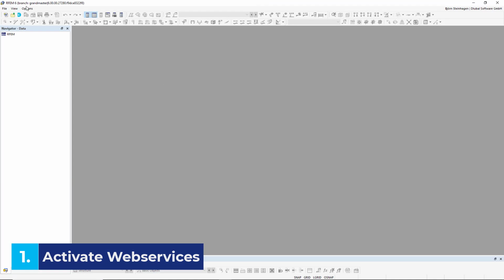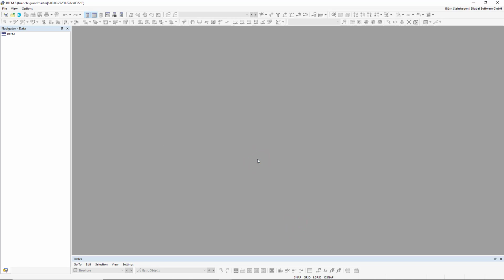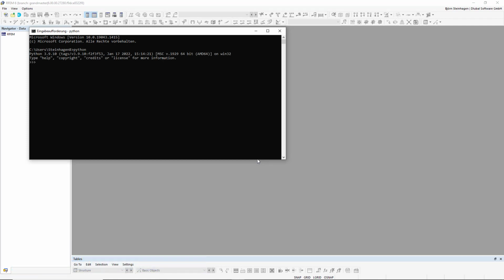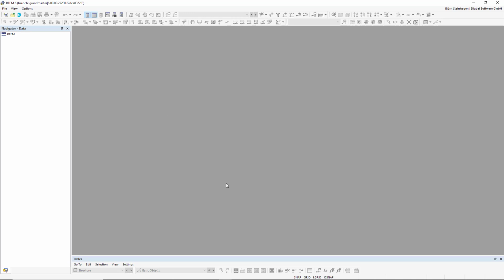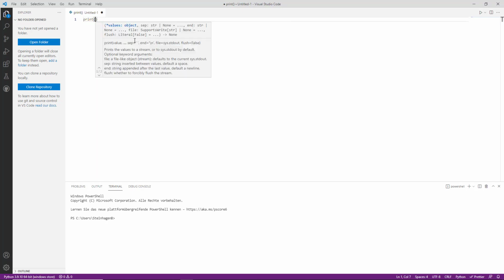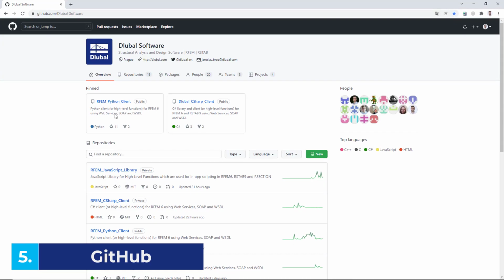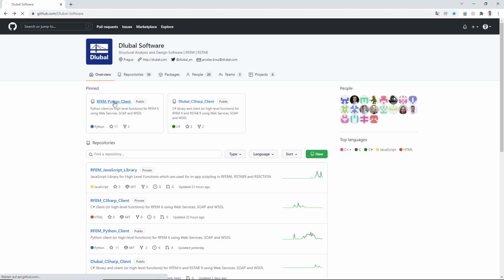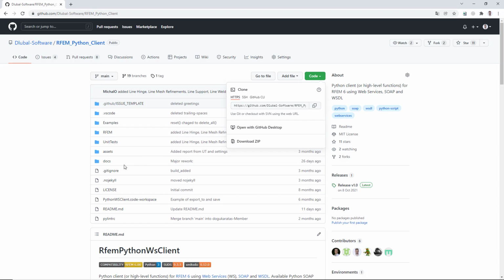[EN] Programování v RFEMu 6 a Pythonu | 003 Instalace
Programování v RFEM 6 a Pythonu vyžaduje v zásadě dvě věci. Tedy RFEM6 a Python.

Obsah:
0:00:18 Aktivace webových služeb
0:01:08 Python (příkazový řádek)
0:01:36 Python (IDLE)
0:02:08 Python (VS Code)
0:03:22 GitHub

V našich online kurzech a tutoriálech se krok za krokem dozvíte nejdůležitější základy a funkce našich programů.